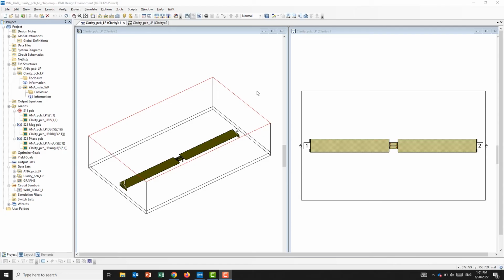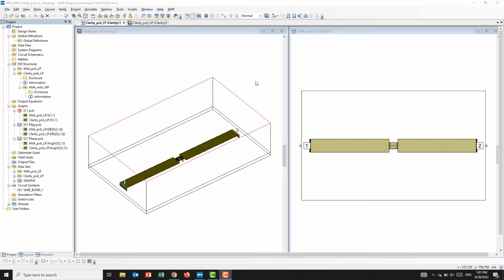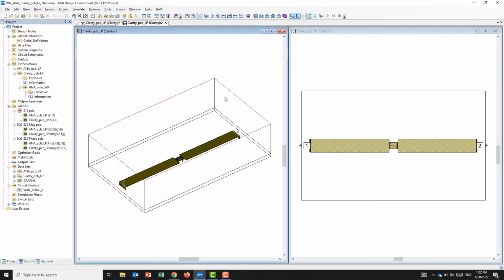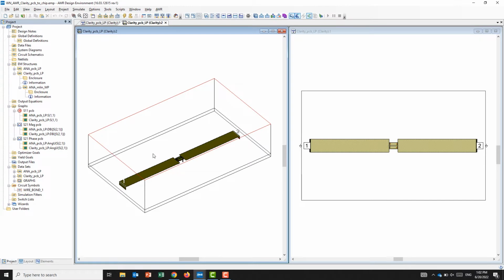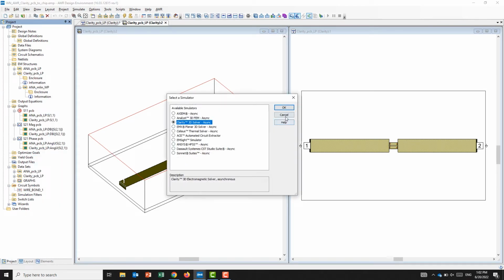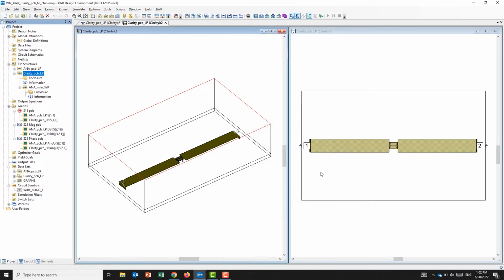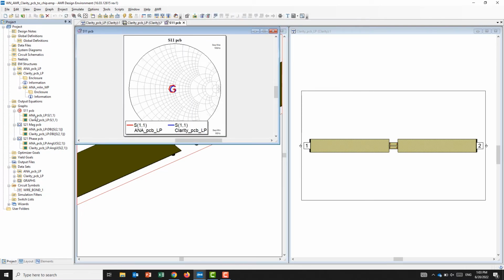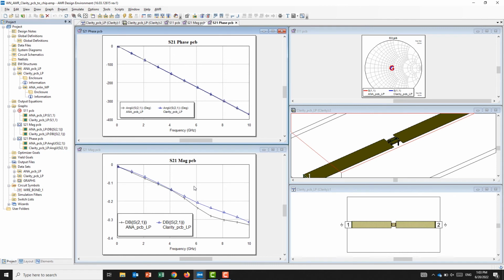Introduction to RF Circuit/3D FEM Co-Simulation with Cadence Microwave Office and Clarity 3D Solver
Learn how you can use a Rapid Adoption Kit to get started with the Cadence Clarity 3D Solver integration into Cadence AWR Microwave Office software for RF circuit/3D FEM co-simulation.